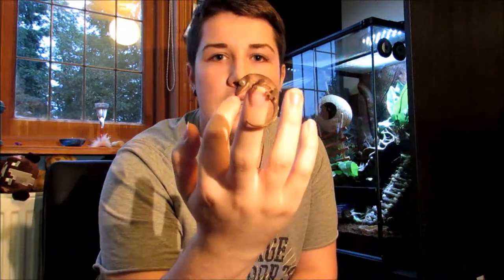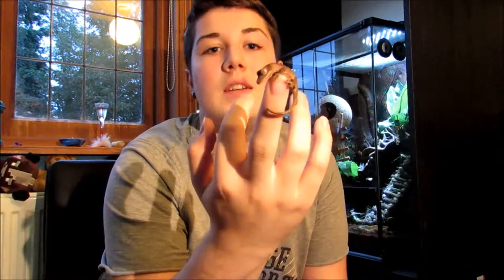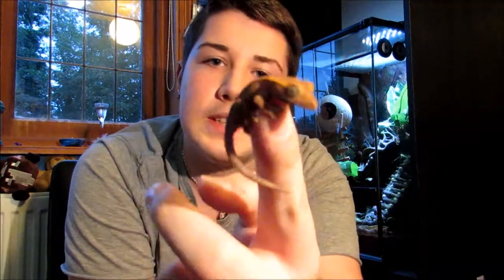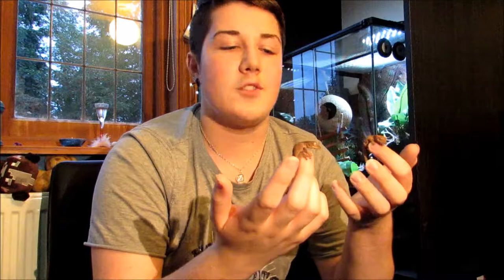Crested Gecko Facts - What You Need To Know?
Hey, Everyone, If you haven't seen recently I had got crested geckos they are doing fine as you can see but if you were interested in housing one here's what you would need to know.